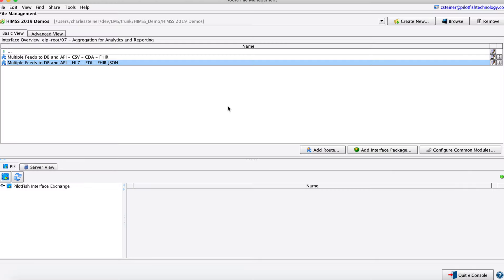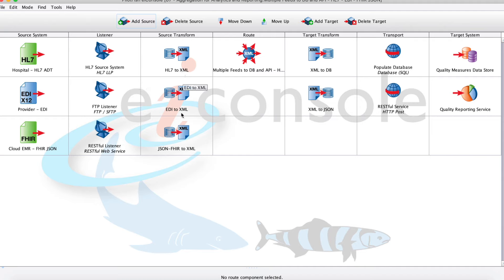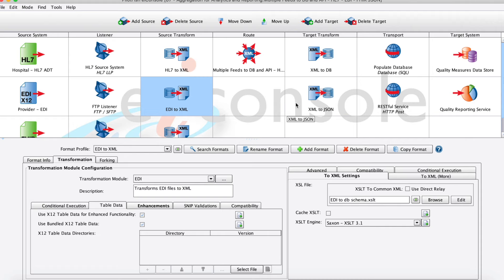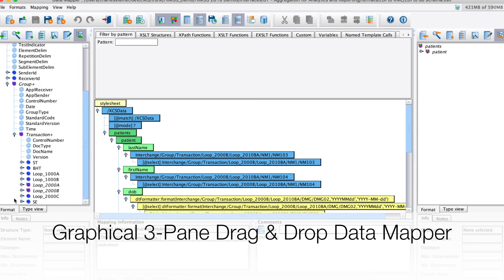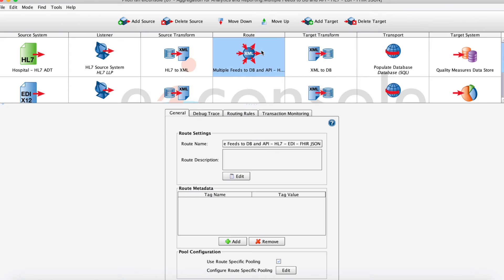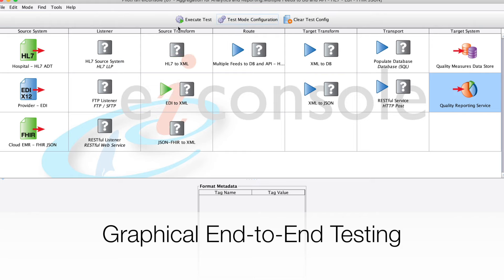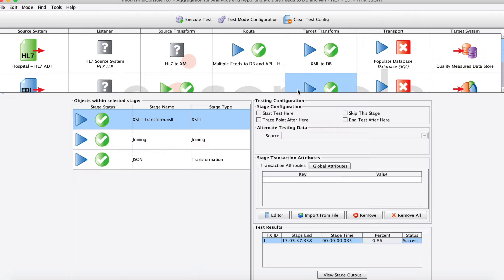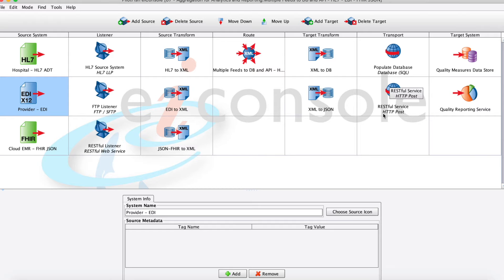X12 EDI HIPAA Transaction Processing with PilotFish's Interface Engine - eiConsole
X12 HIPAA Message Processing with PilotFish's eiConsole Interface Engine.
Powerful interface engine with built-in X12 EDI features to automate your processes. Exchanging documents with your healthcare trading partners has never been easier.

Speed Up Implementations and Reduce Operational and Maintenance Costs
The eiConsole for X12  delivers features and modules that strip away the technical complexity of parsing, validating, mapping and producing X12 EDI files.

- Parse ANY X12 Transaction as XML
- Validate X12 Messages during processing for structure and basic SNIP levels
- Review and Map XML using human-readable (and easily understood) “Friendly Names”
- Automatically Convert to human-readable text all encountered compact-consistent code values
- Browse and Search the hierarchy of any X12 Message during data mapping
- Produce ANY X12 Transaction from a corresponding XML representation
- Scale to Interface Large X12 Transactions through parallelized batch processing
- Leverage support for handling both non-HIPAA and HIPAA (versions 5010 and 4010 ) transactions